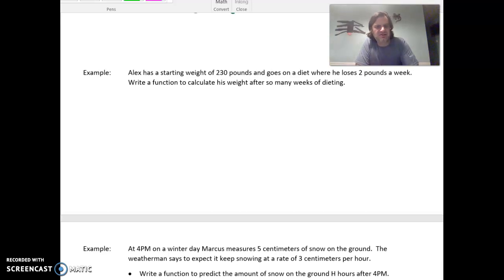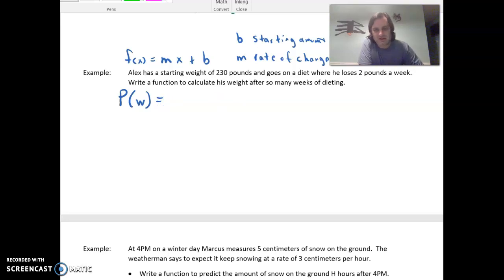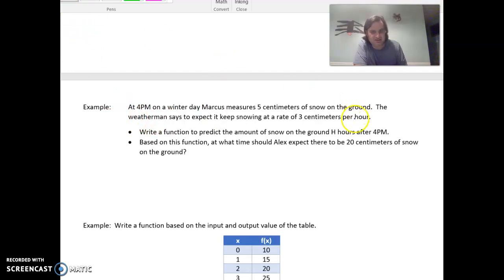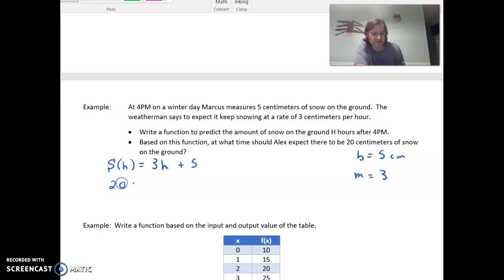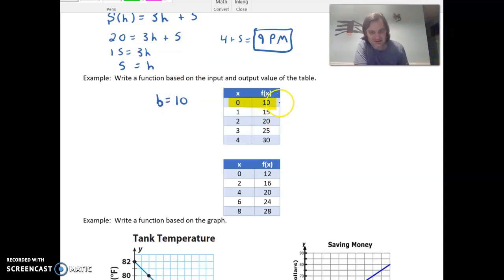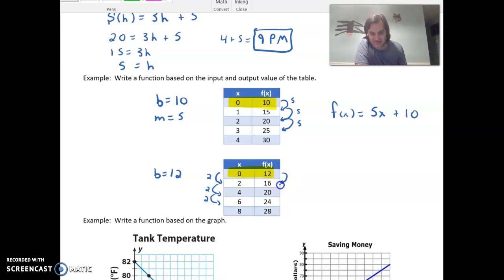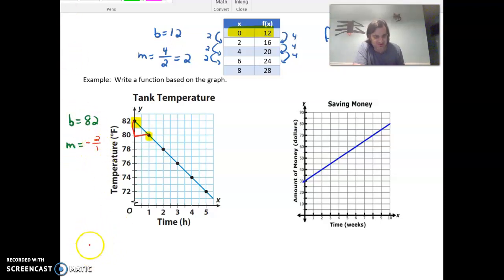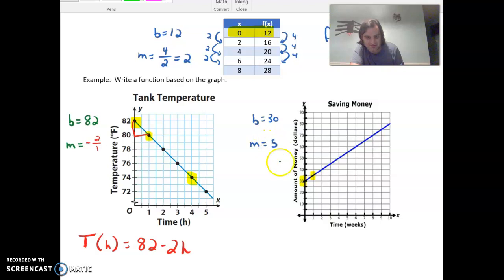Linear Functions part 2